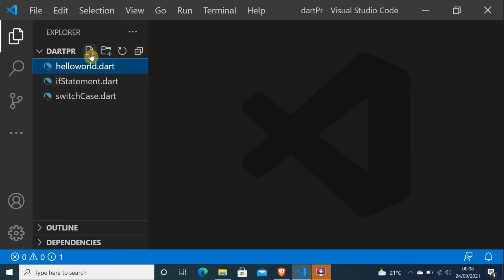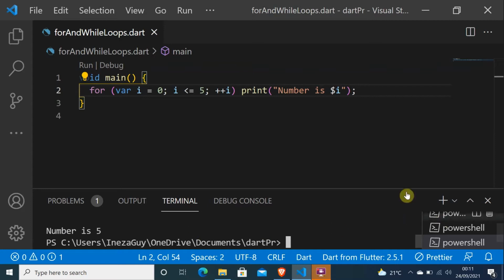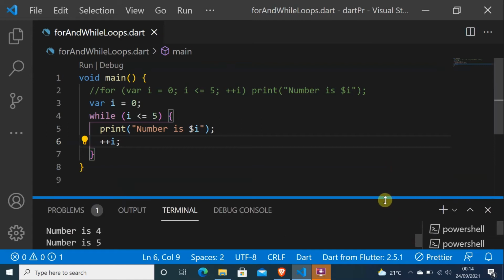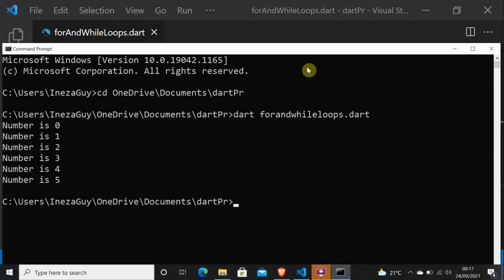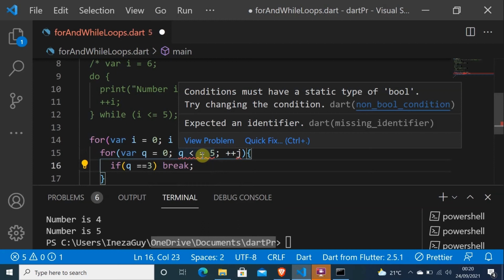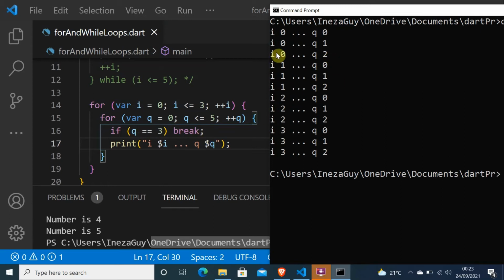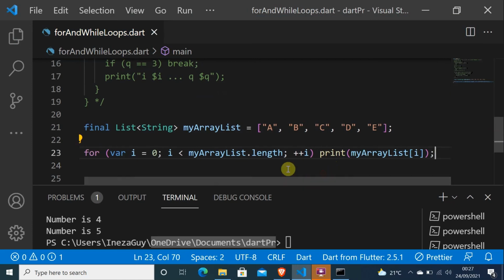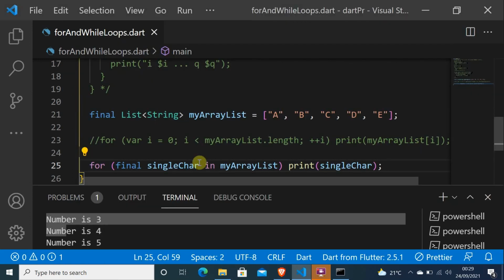05 Dart For loop | While loop | Dart Tutorial for Beginners [ Flutter ]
For and While loops in Dart Programming.
In this video, you will learn how for loop and while loops work by examples.

☝️ You can install Dart or Flutter, if you install flutter; Flutter flamework has dart no need to install Dart.